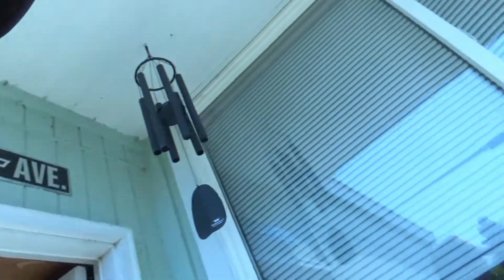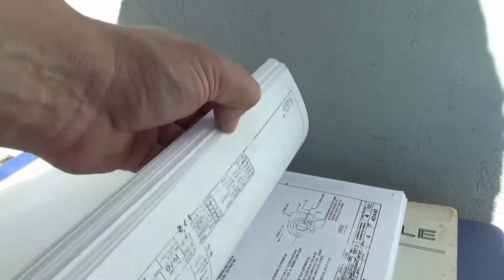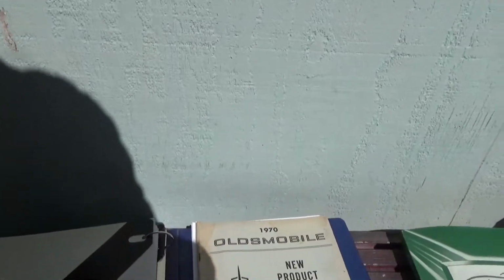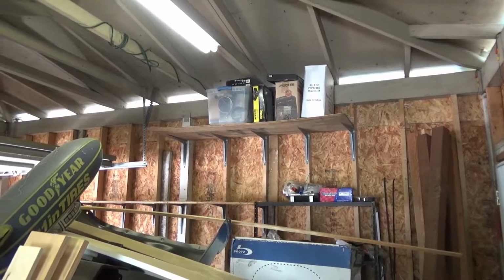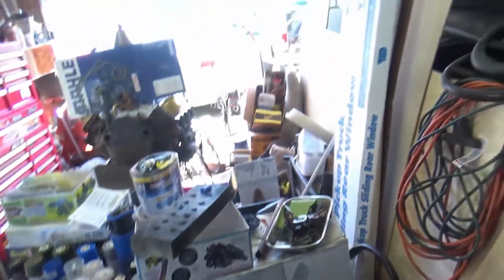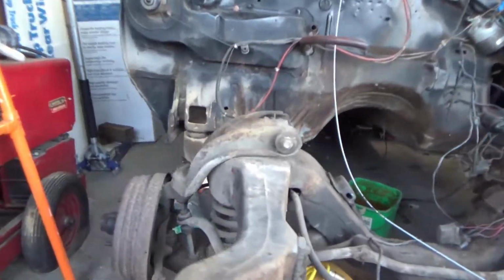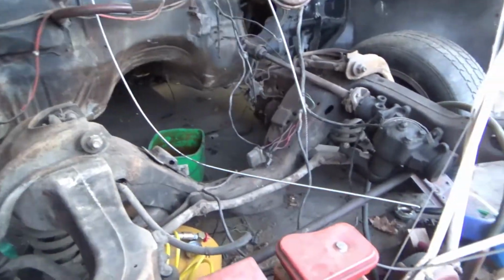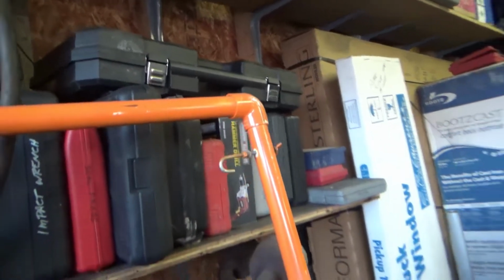Virus Shutdown Day Nineteen Easter Sunday April 12, 2020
Definitely a different Easter Sunday this year...  Spent mine in the garage cleaning and organizing.